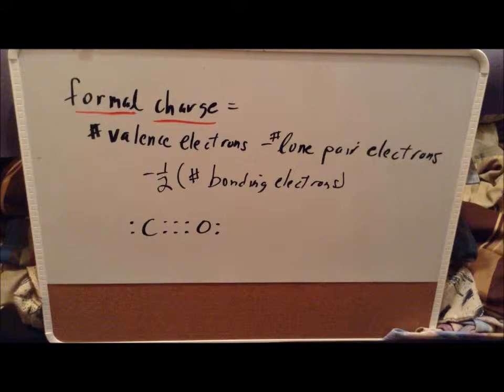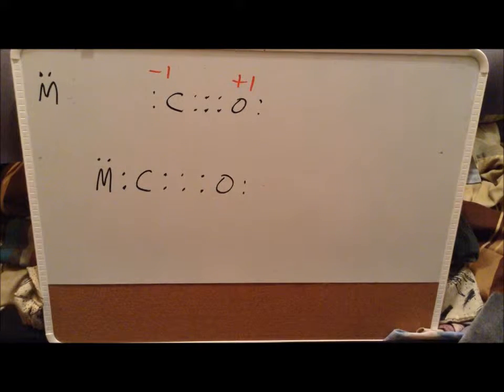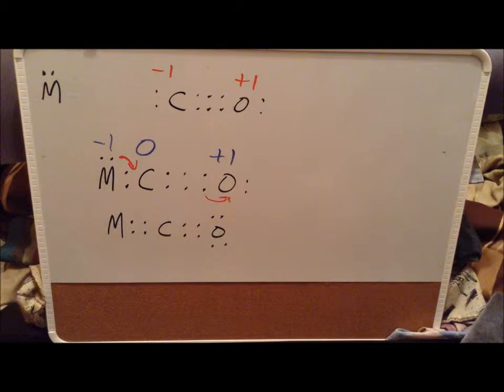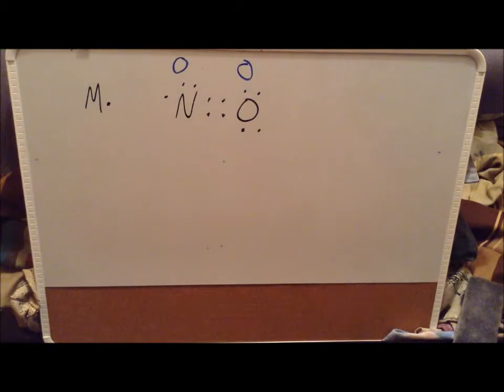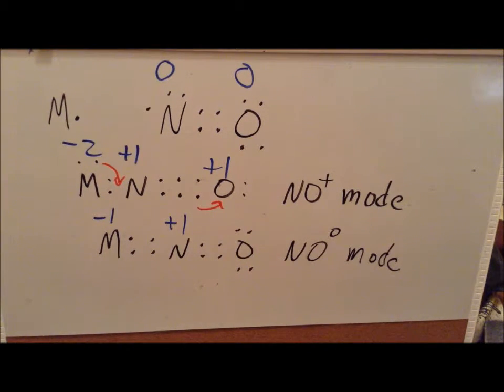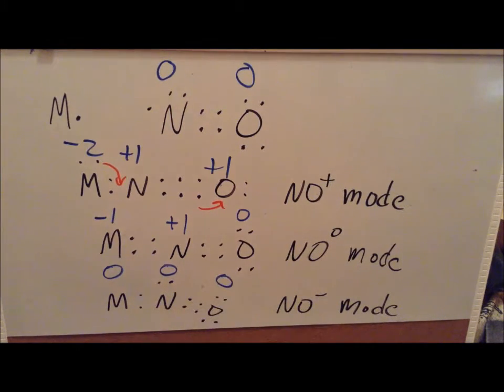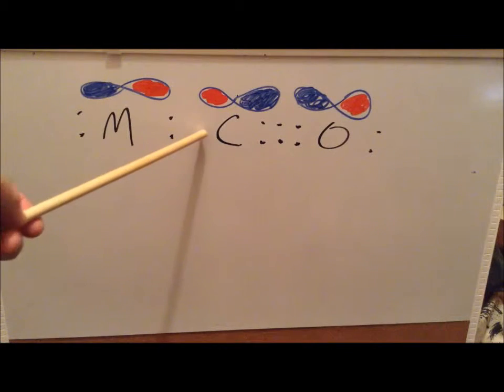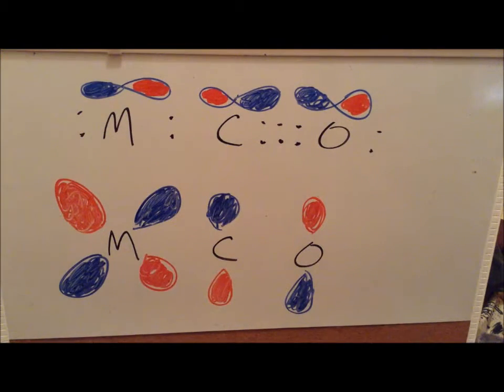Symmetry: episode 118, part 1 (pi acceptor ligands)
"Pi acceptor ligands" - the binding of carbon monoxide (CO) or nitric oxide (NO) to a transition metal.